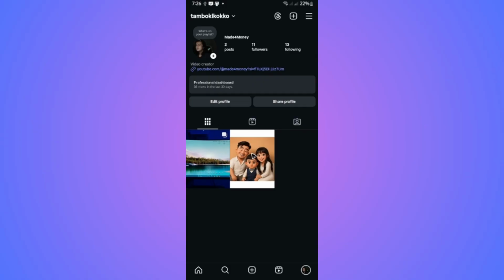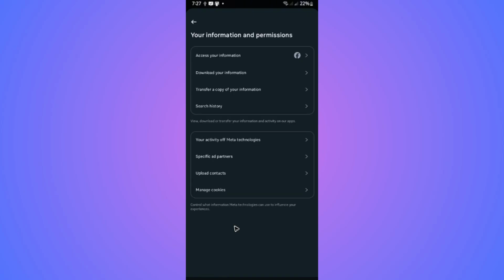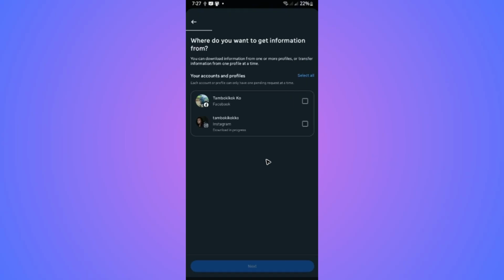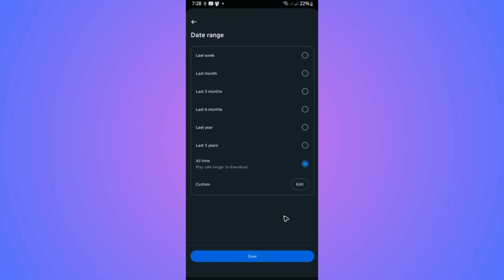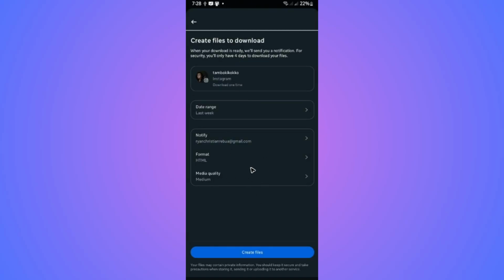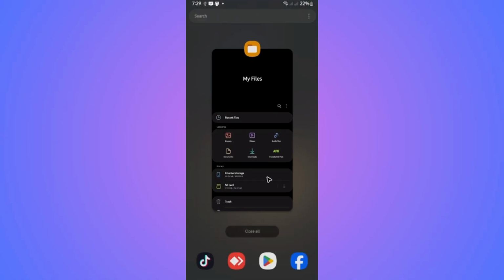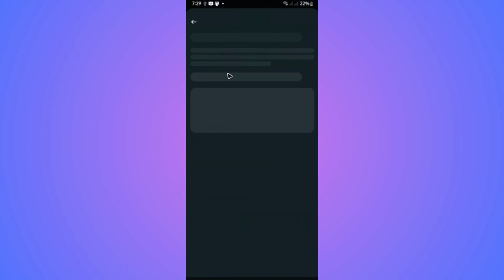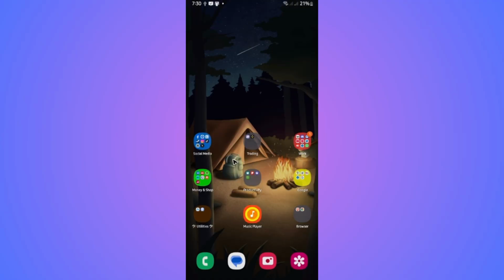How to Recover Deleted Instagram Chats & Messages (iOS & Android) – Full Guide 2026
In this video, I'll show you how to recover deleted Instagram chats and messages on both iOS and Android devices. Whether you accidentally deleted an important conversation or need to restore lost messages, this guide will walk you through several proven methods step by step. You’ll learn how to check your chat archives, use data recovery tools specifically designed for Instagram, and explore official Instagram features that might help you retrieve your messages. We’ll also cover tips for keeping your messages safe in the future and what to do if you can’t recover your chats. Instagram message recovery, Instagram DM backup, and restoring deleted conversations are all explained in simple terms, making this tutorial perfect for beginners and advanced users alike.